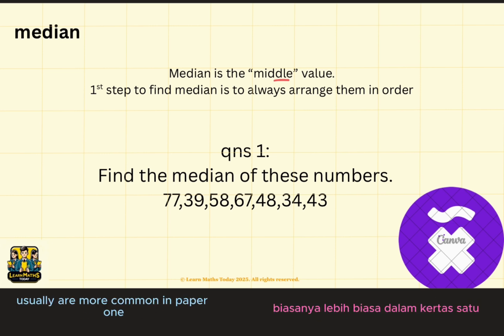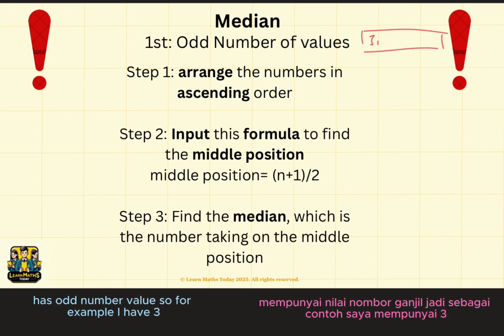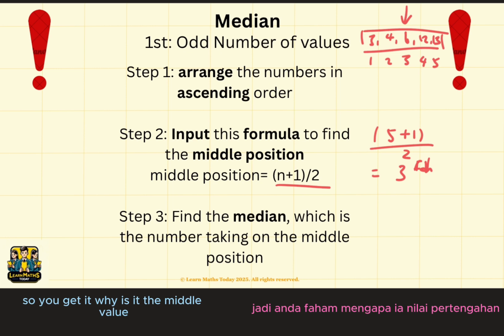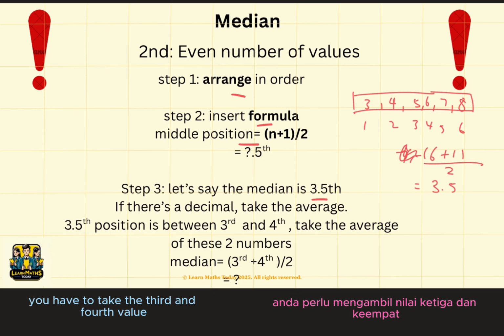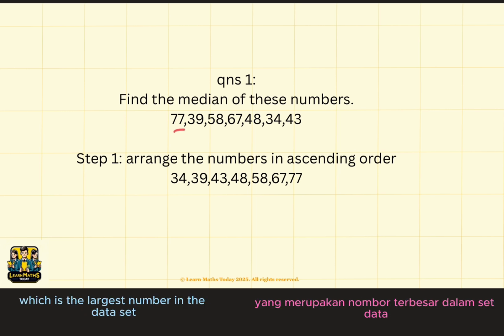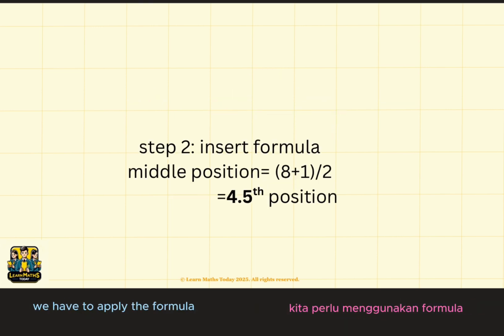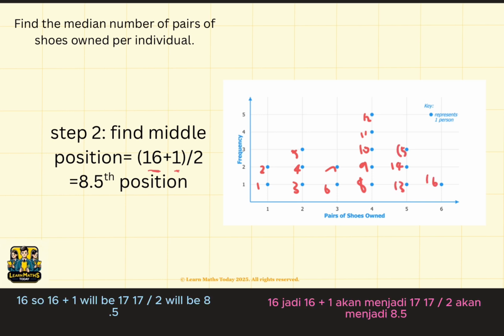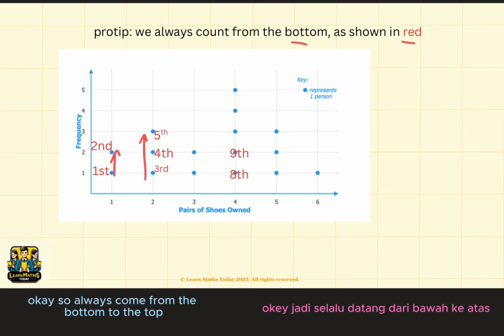How to Find Median | O Level E Maths | Sec 2 Maths Singapore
How to find median? This O Level E Maths tutorial teaches you how to find the median (middle value) step by step. Learn to calculate median from raw data, frequency tables, and grouped data. Perfect for Secondary 2 students preparing for exams.

✅ Arrange data in order
✅ Median from odd and even number of data
✅ Median from frequency tables
✅ Median class from grouped data

🎓 Quality Maths tuition for free — learn from an experienced O Level tutor!
📱 Master this topic faster! Download the LearnMathsToday app — your personal AI Maths tutor available 24/7

📚 Topic: Median
🎯 Level: Secondary 2 | O Level E Maths